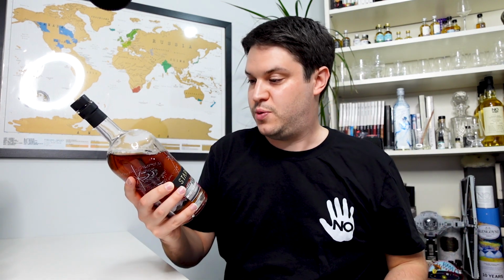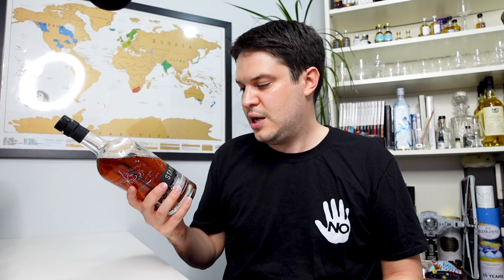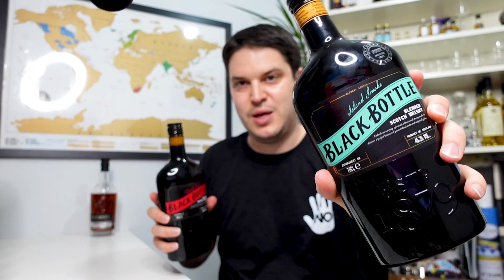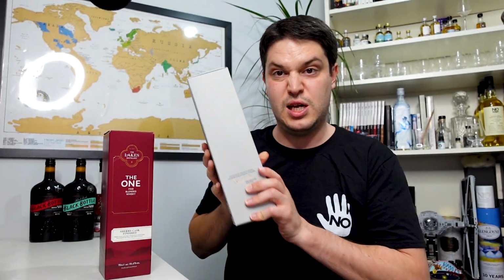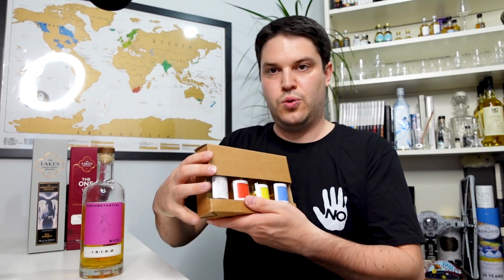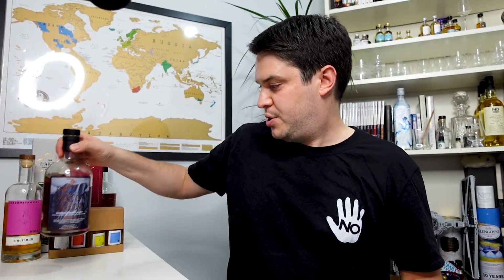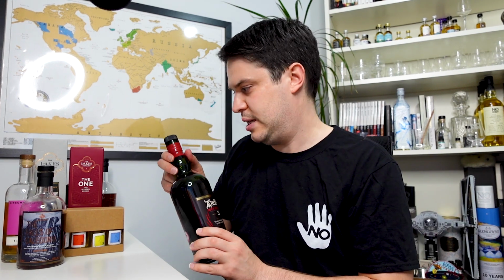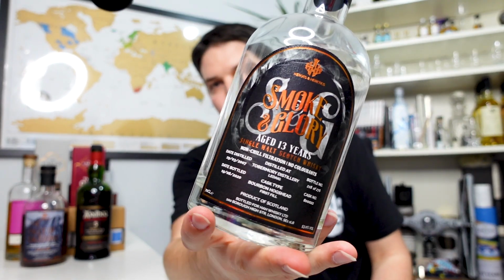Whisky In Whisky Out October 2021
Another new piece of trial content this month.

Whisky In/Whisky Out will be a show to let you know what new whisky I have in this month and also which bottles I finished!
If a particular bottle interests you, I'll add links to my reviews below!
Feed back on this new format well received

Lakes Bal Masque: Review Soon

Chapters:
0:00 Intro
2:00 Whisky In
7:17 Whisky Out
8:08 Summary